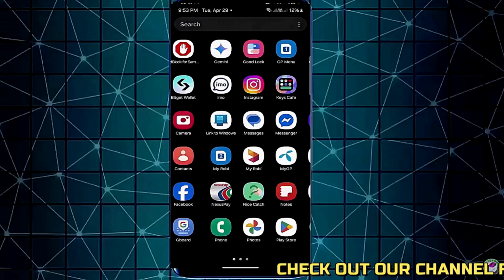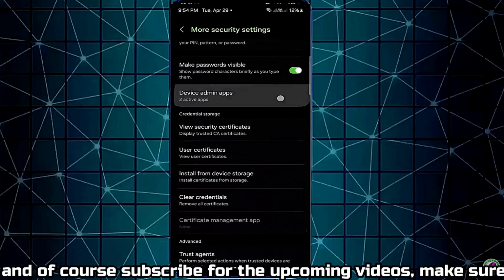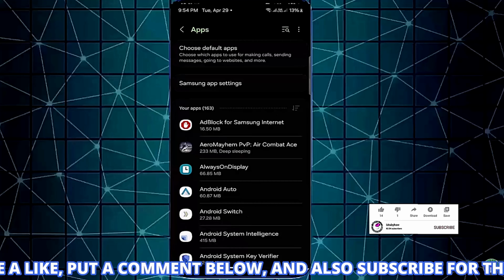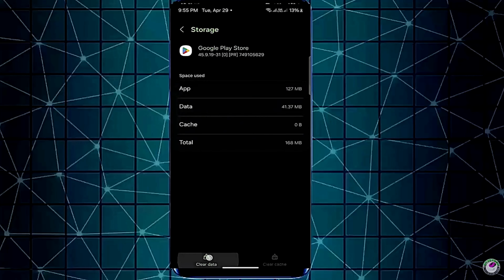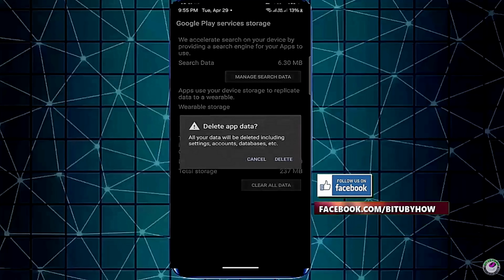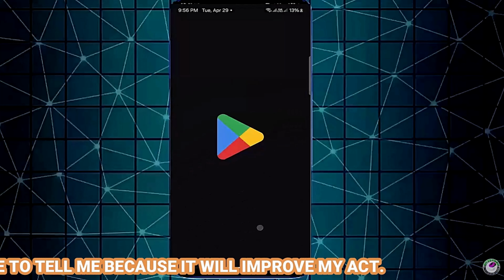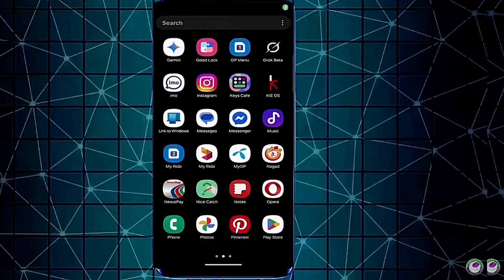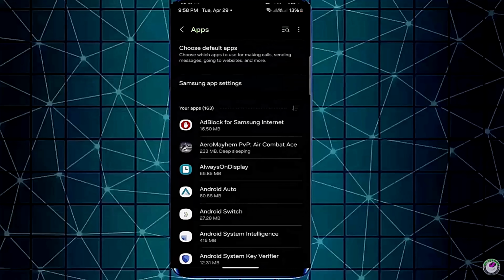How To Fix Google Play Store When It Won't Open Samsung/Android 2026 || Play Store Not Opening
SOLVE: How to fix Google Play Store when it won't open on Samsung, Android 2026/Play Store not opening/Why my Google Play Store is not opening on Samsung or any Android phone English tutorial.
If you are having trouble with your Android phone's Google Play Store not opening, or you want to know how to fix the Google Play Store when it won't open on your Android phone, You have a question like why my google play store is not opening, and how do I fix Google Play Store not opening on my phone, then this video will be helpful for you to fix this problem easily.

In this tutorial, I am showing 2 methods to solve the Google Play Store when it won't open, Play Store not opening.